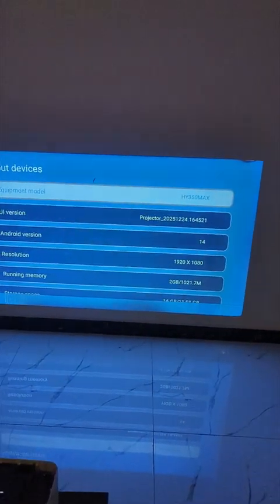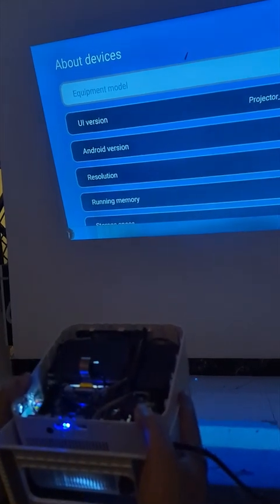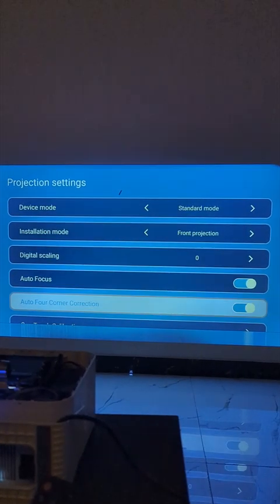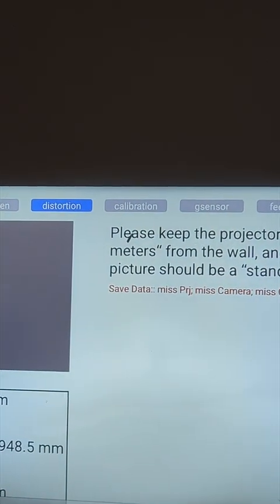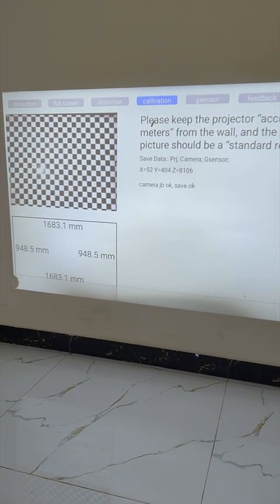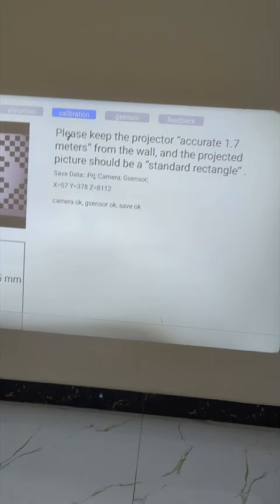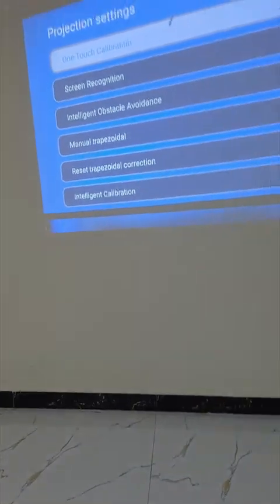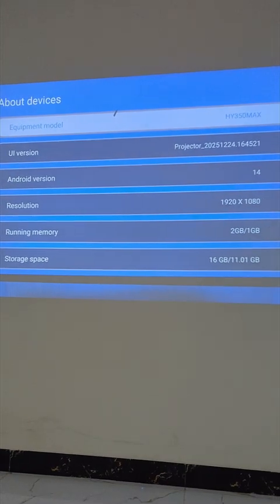Magcubic Projector Keystone Calibration Fix | Image Alignment Problem Solved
Is your Magcubic projector not correcting the image after you move it? In this video, I'll show you how to fix the Auto Keystone and 4-Point Corner Correction issue so your projected image aligns properly again.

Whether your projector is displaying a tilted image, uneven corners, or the automatic correction has stopped working, this step-by-step guide will help you troubleshoot and solve the problem.

In this video you'll learn:

How to fix Magcubic projector auto keystone not working
Why the image doesn't adjust after changing the projector angle
How to restore corner correction
Keystone calibration tips
Common causes and easy fixes